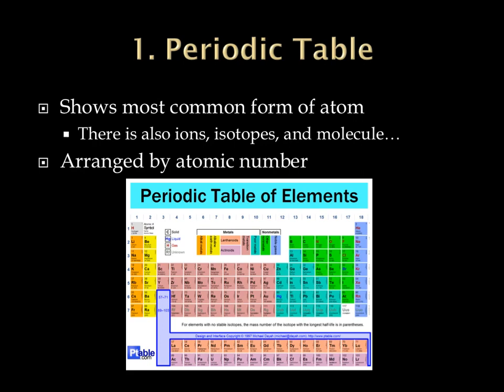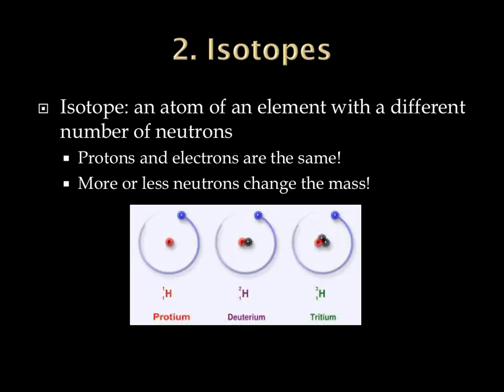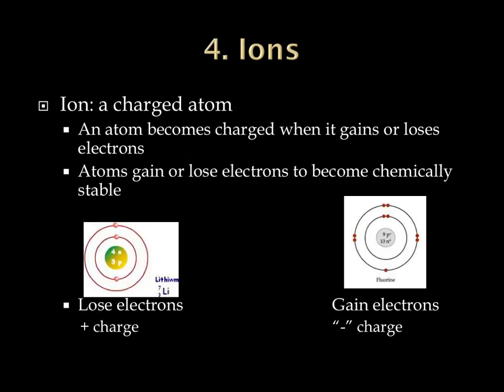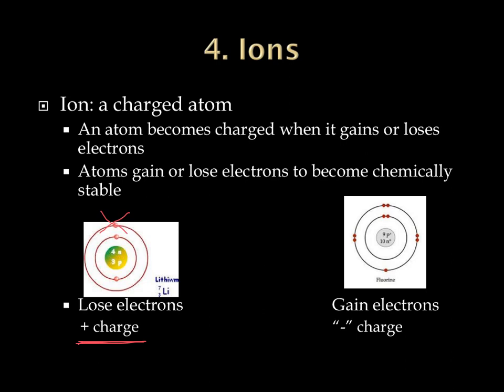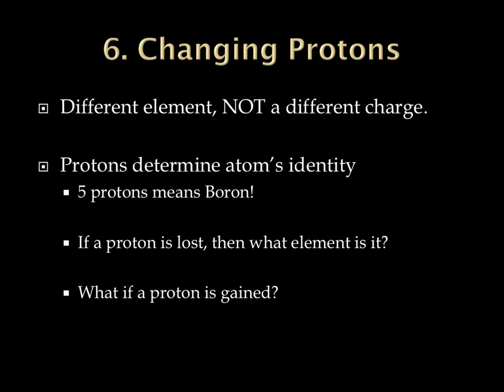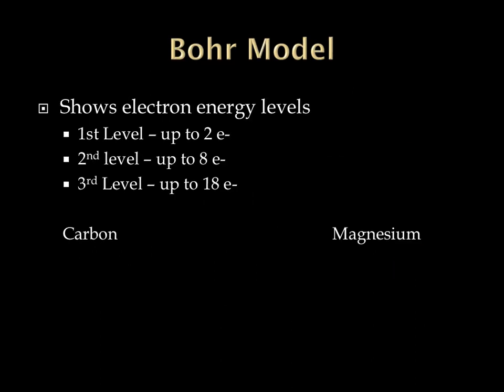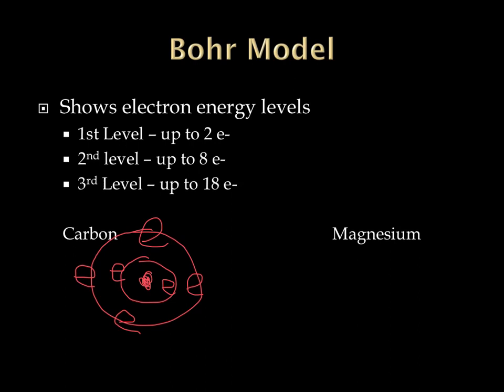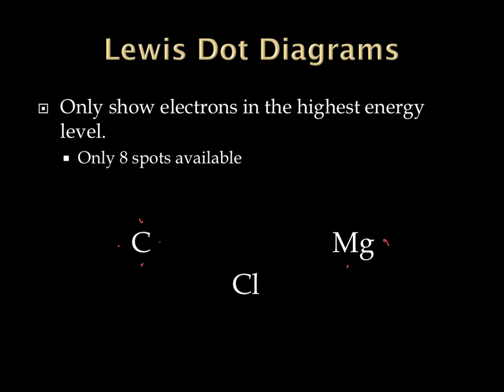Atoms, Ions, and Isotopes